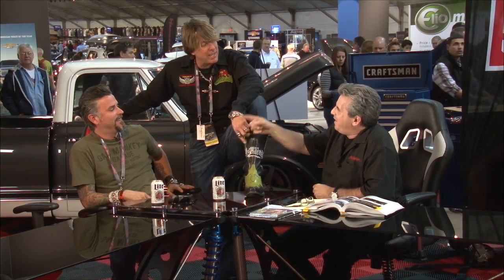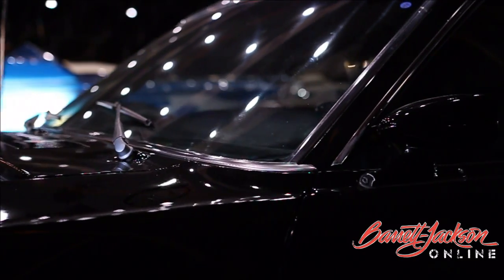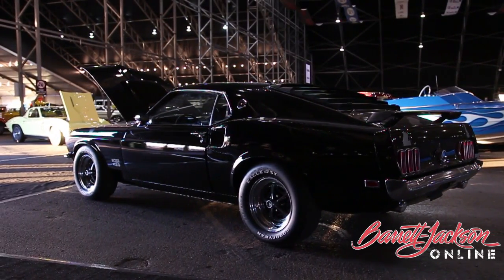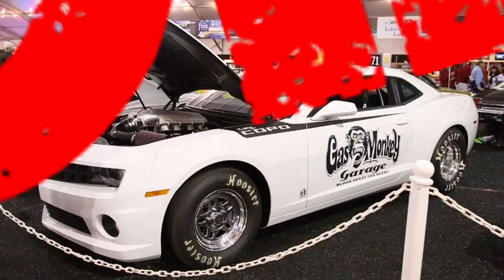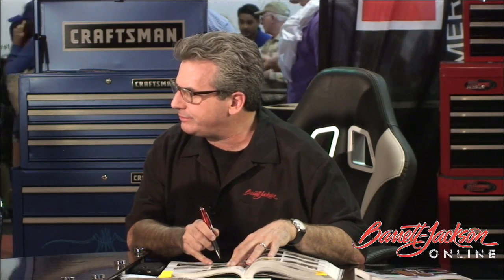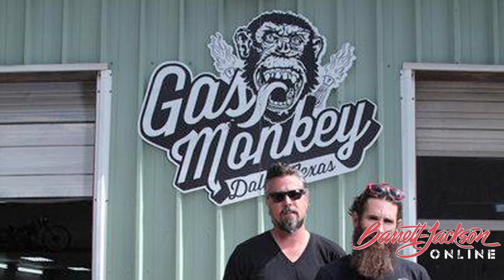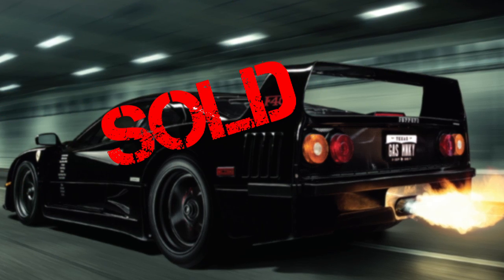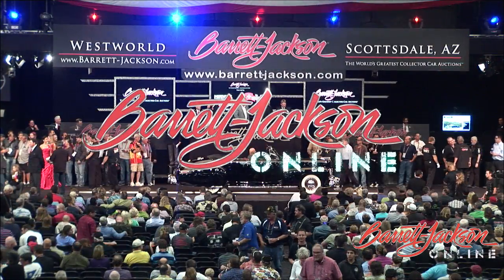Fast N' Loud's, Richard Rawlings and Dennis Collins on Barrett-Jackson Online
The Fast N' Loud guys have stepped up to the mic at the World's largest collector car auction, Barrett-Jackson in Scottsdale. Richard Rawlings and Dennis Collins cover their recent container find; a '69 Ford Mustang Boss 429 Fastback in Raven Black, the 2013 Chevrolet Camaro CRC Copo from the Muscle Car Solon Selection, and the Ferrari F40 supercar designed by Gas Monkey Garage.